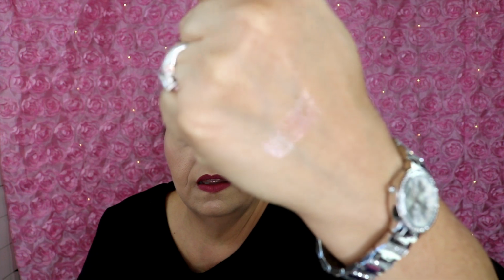VLOGMAS DAY 2 TARGET 12 DAYS OF BEAUTY l Sherri Ward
VLOGMAS DAY  - TARGET 12 DAYS OF BEAUTY

(One full size Dreamsicle & Mint Chocolate Chip along with one travel size Mint Chocolate Chip Slay All Day Sprays)